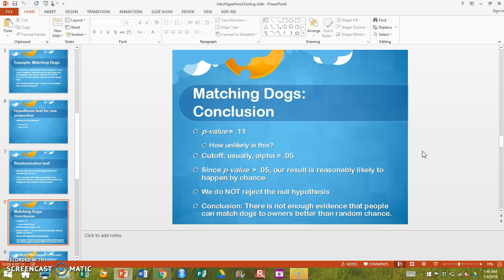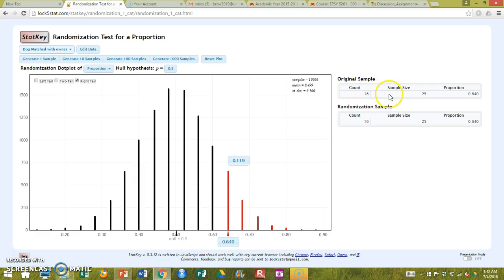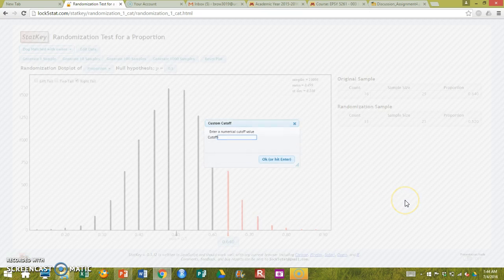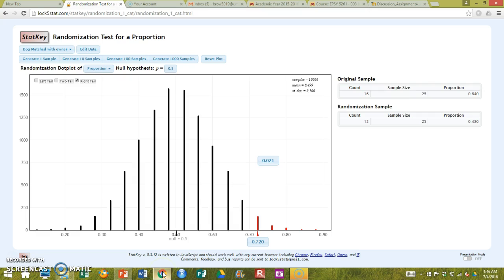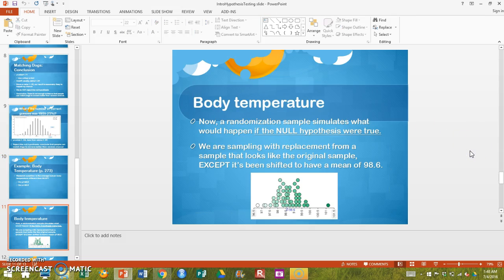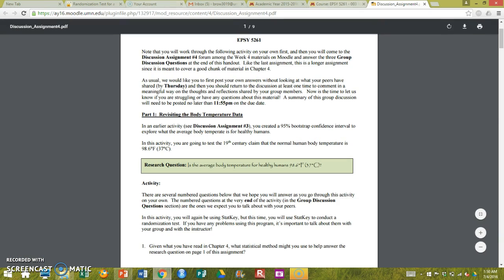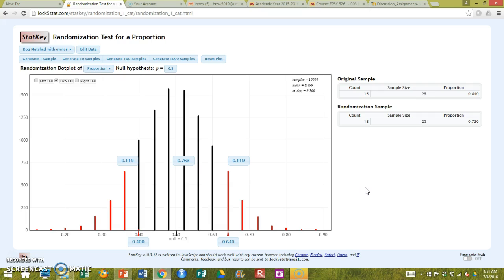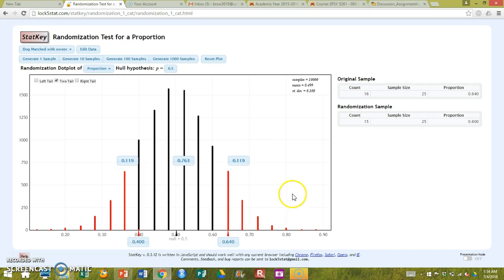Supplement: Hypothesis Testing Part 3 (EPSY 5261)